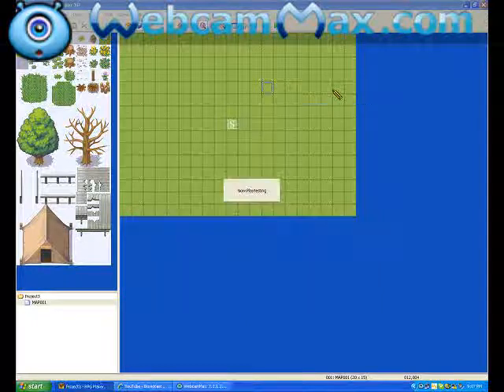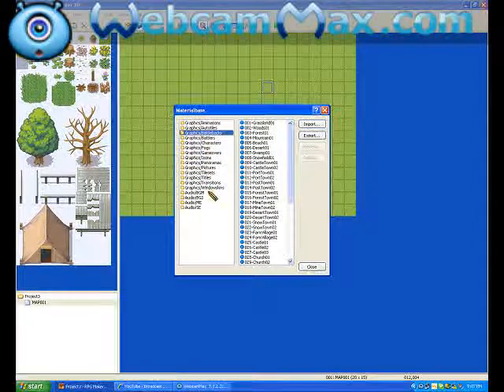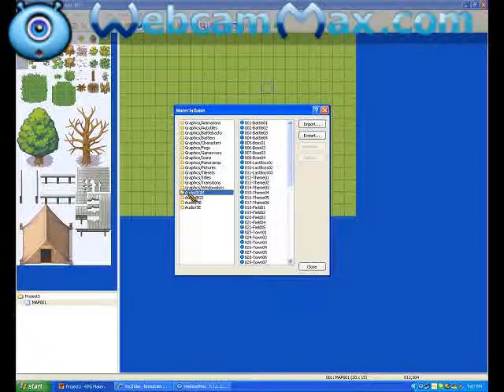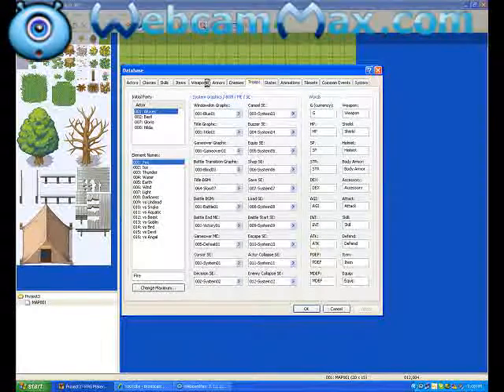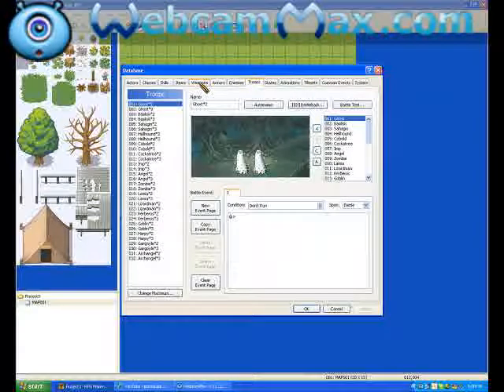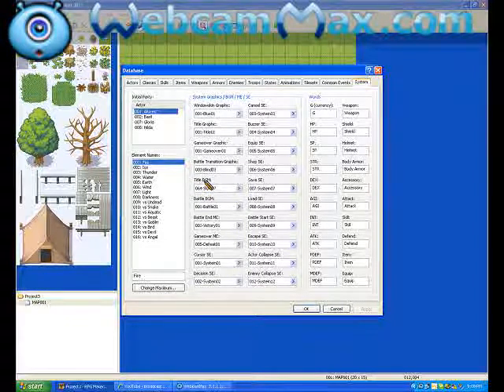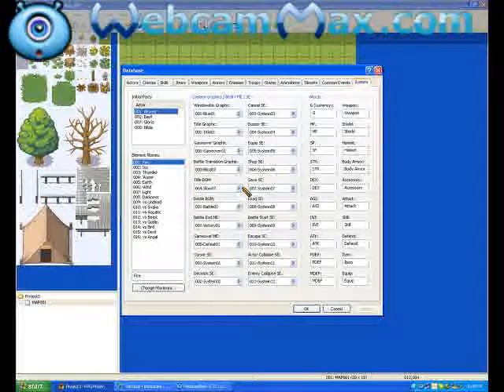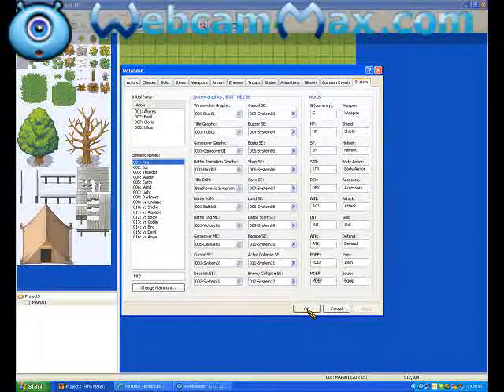RPG Maker XP Tutorial- How to change TITLE MUSIC!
Tutorial- Difficulty 2/5